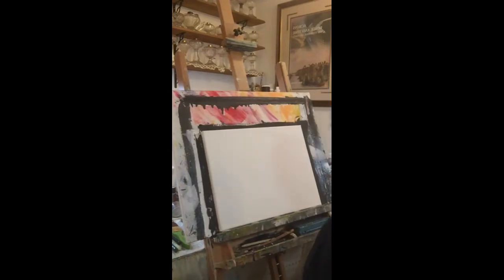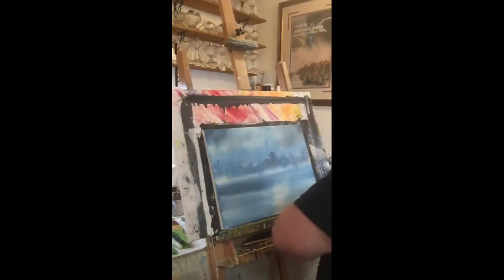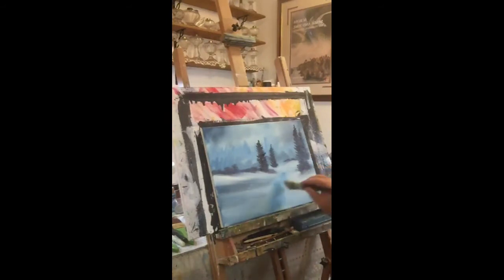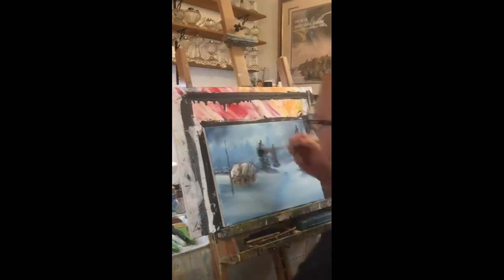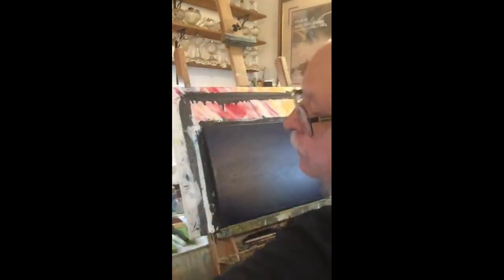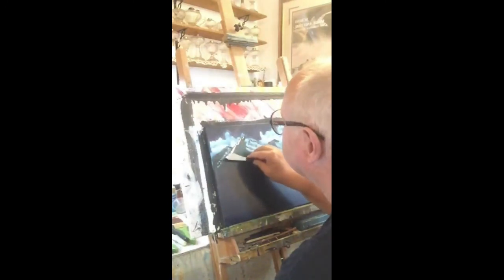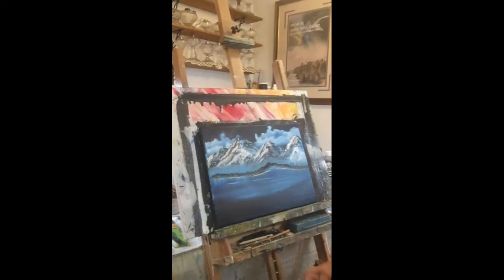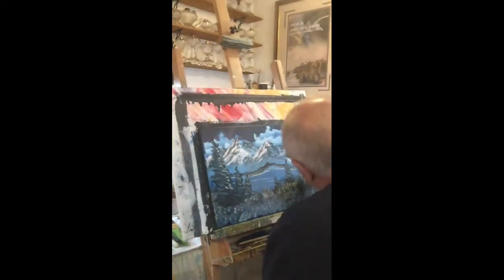Yon Wonder - Double Episode!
I thought you guys and gals might like to see a double episode, so here's some black canvas magic for you, some mountains, some snow...lots and lots of wonder!